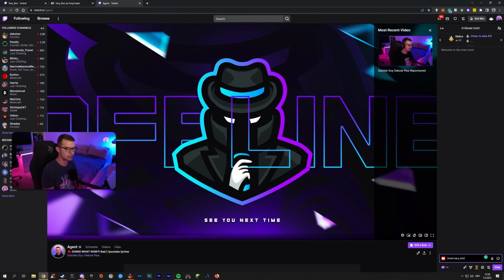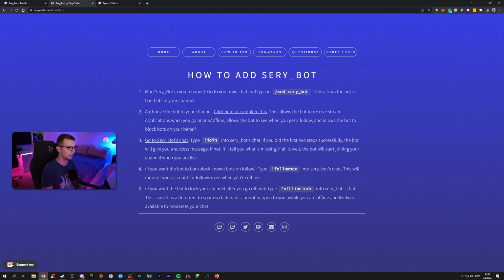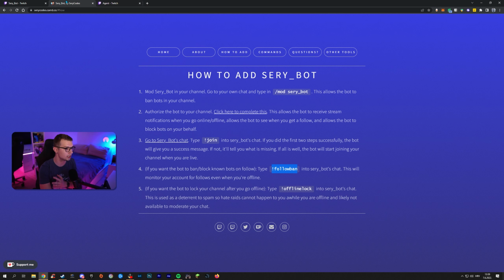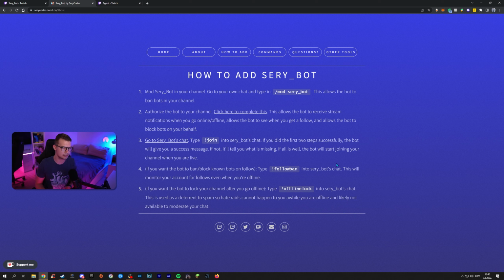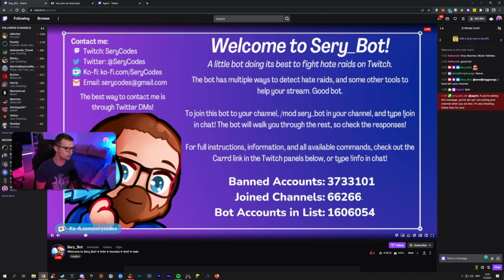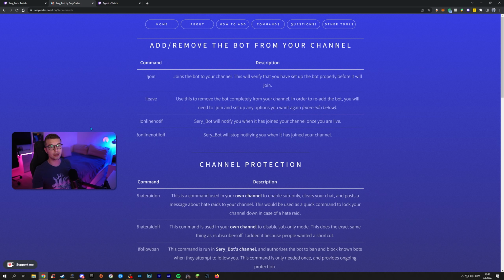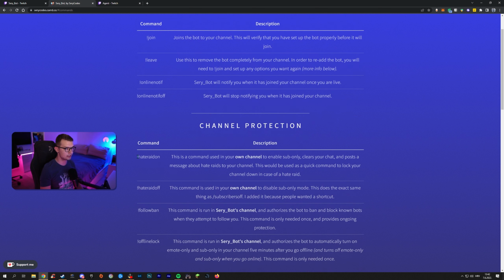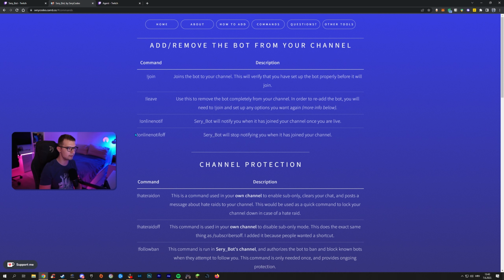AUTOMATICALLY Remove Follow Bots and Hate Raids on Twitch!